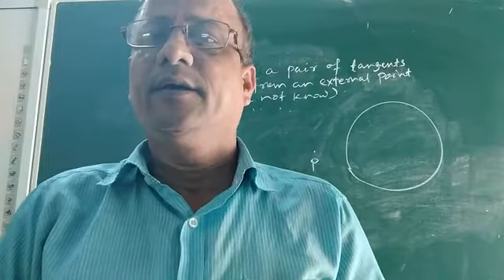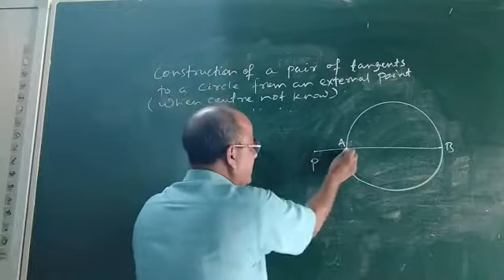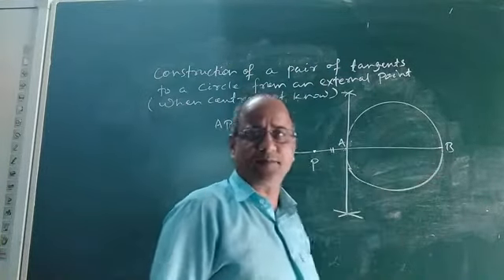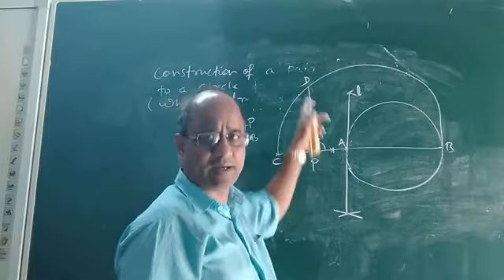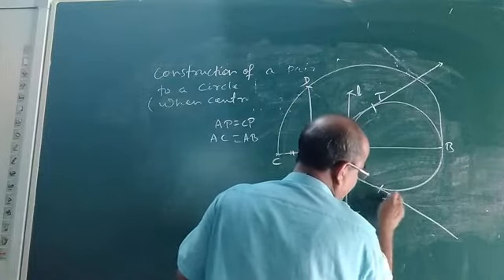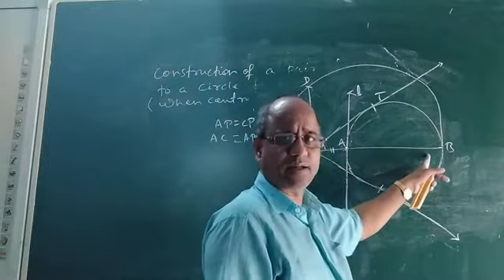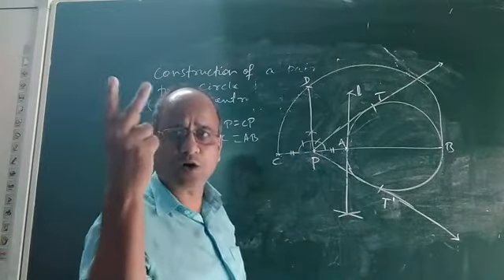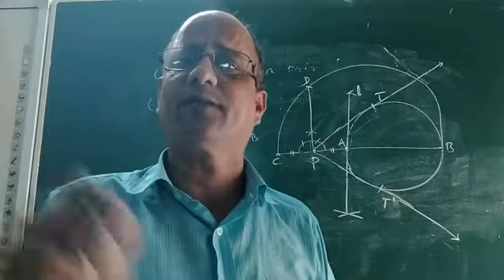Pair of tangents to a circle whose centre not known ll Class-10 Maths ll